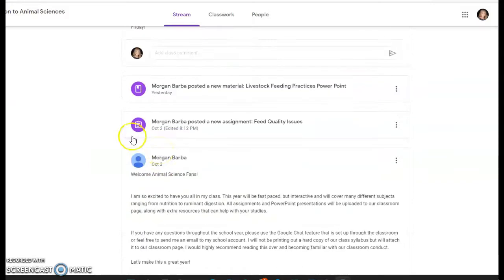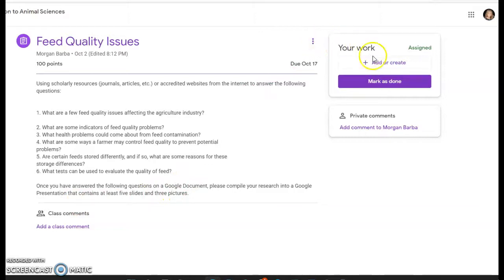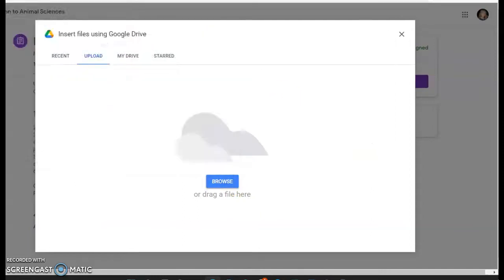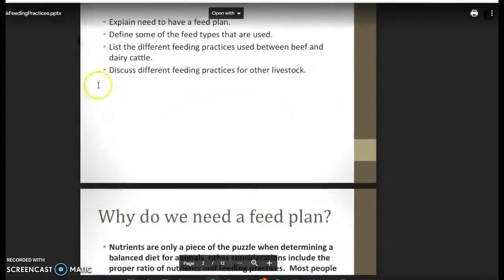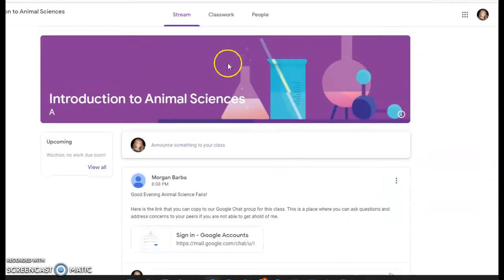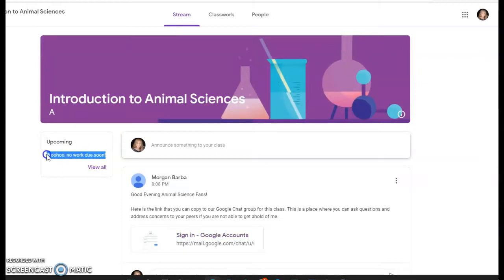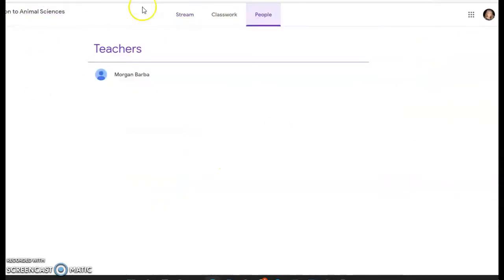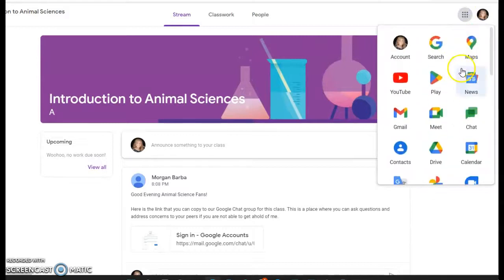LMS Tutorial Video